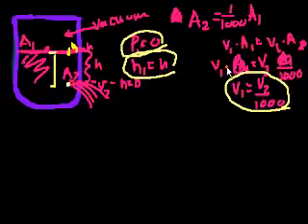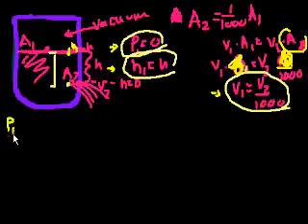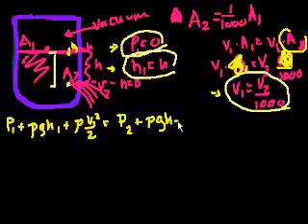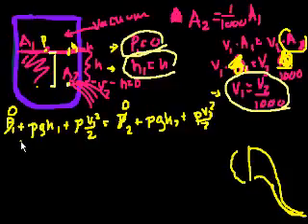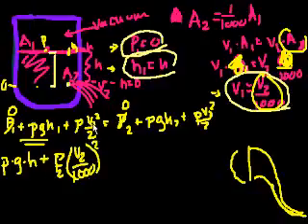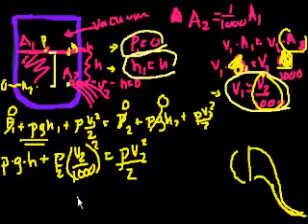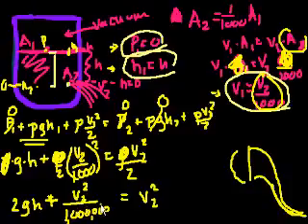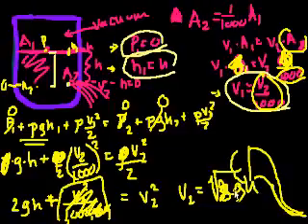Fluids part 10